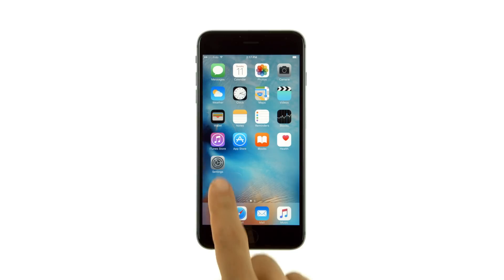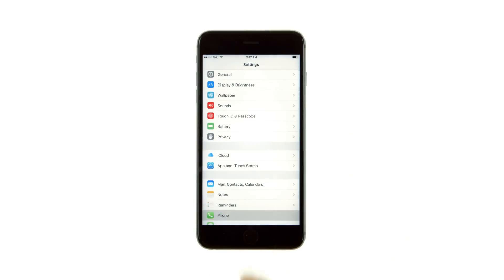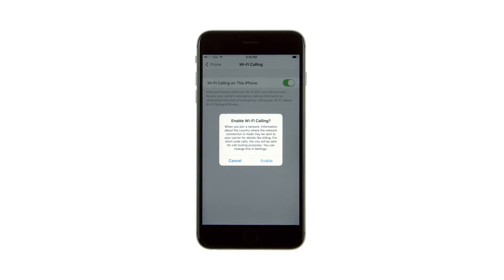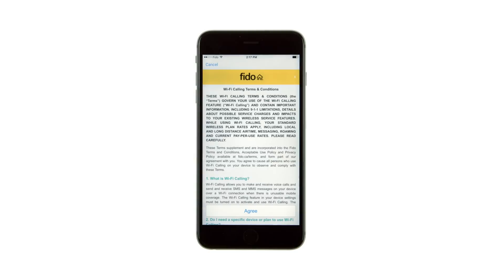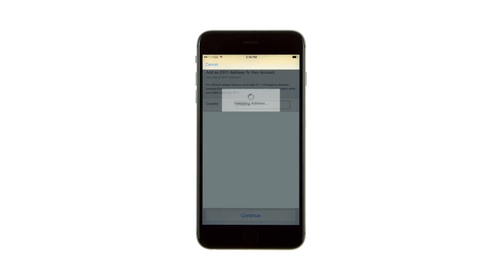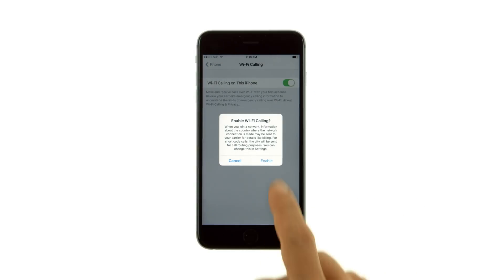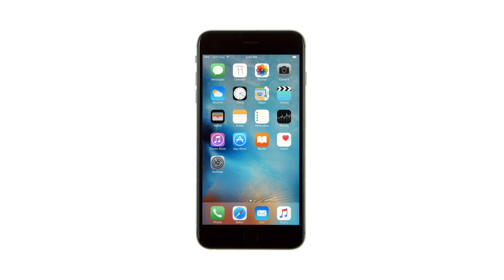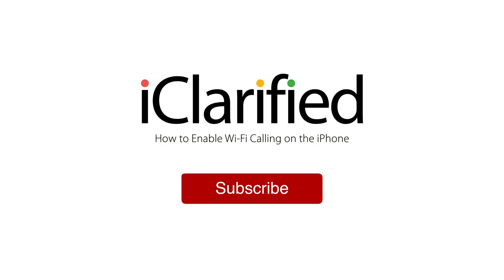How to Enable Wi-Fi Calling on the iPhone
iClarified instructions on how to enable Wi-Fi Calling on the iPhone.